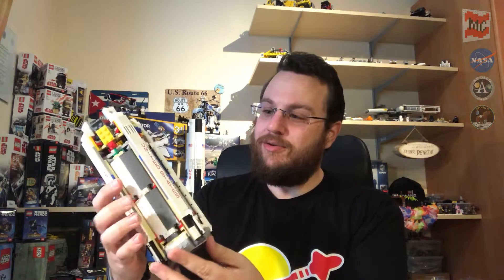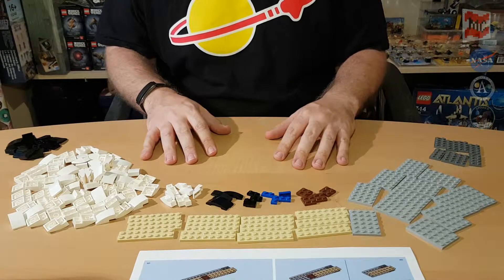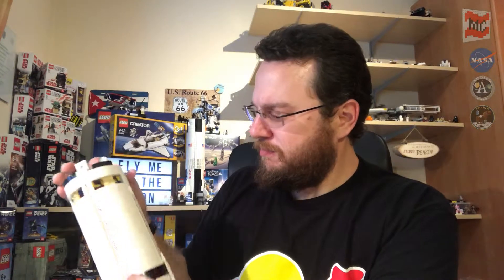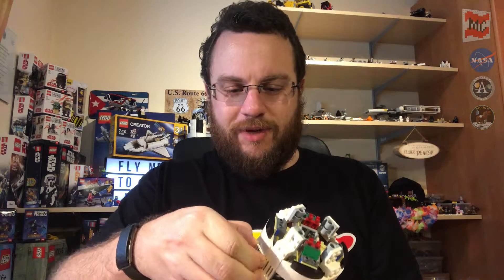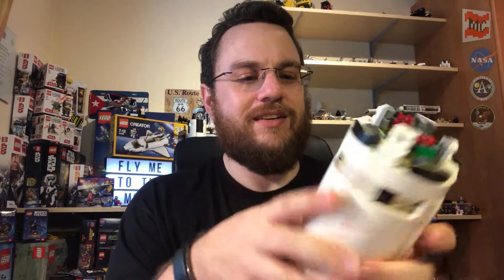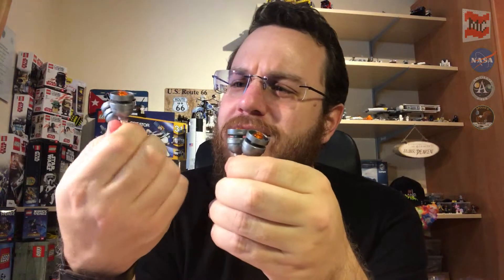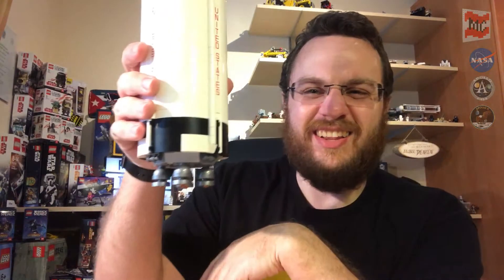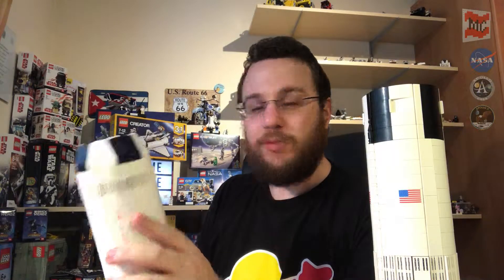Fly Me to the Moon – Building the SATURN V (Part 7)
Welcome to PART 7 of this series!

After 2 years of waiting I finally get to build the awesome Saturn V! - The rocket that brought man to moon.
(Set 21309)

I waited on purpose as this year marks the 50th anniversary of the moonlanding.
I will build this mangificient set in a series of videos until the actual anniversary date on July 20th.

Filmed with my Samsung Galaxy S7 and iPhone 7.